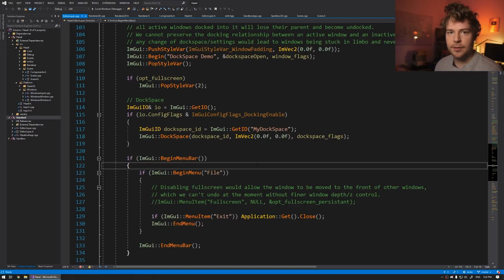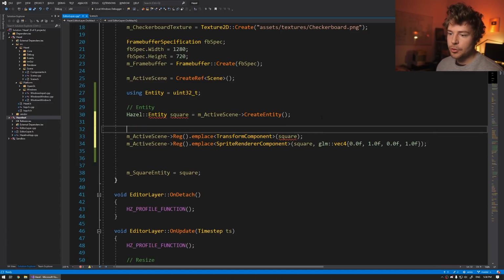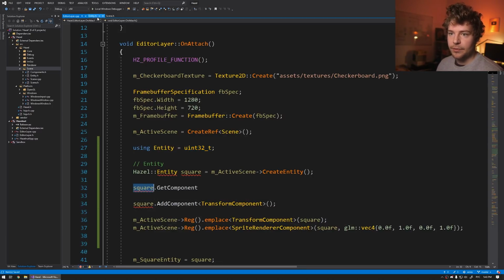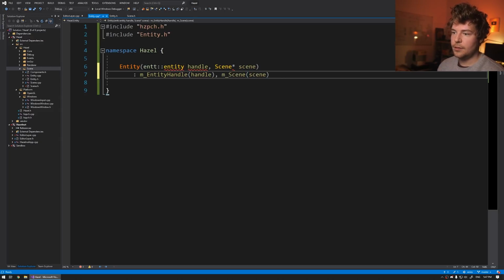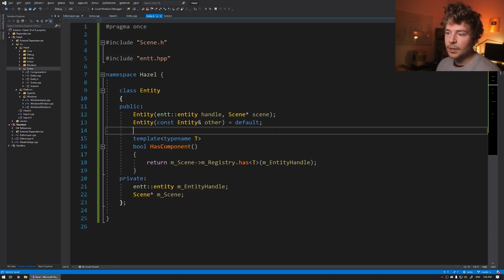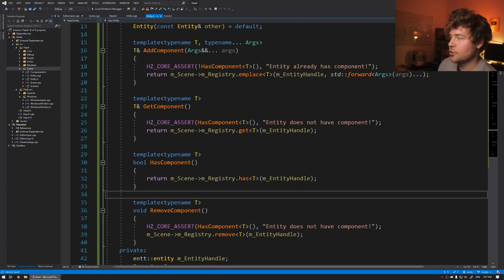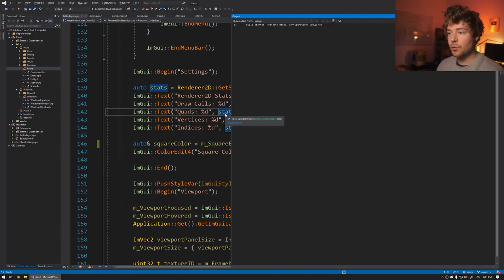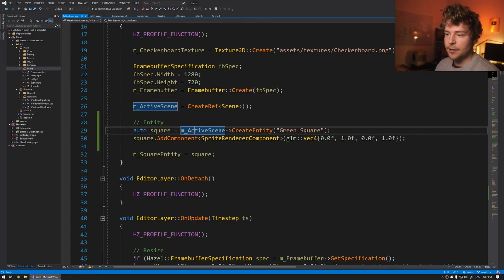The ENTITY Class | Game Engine series